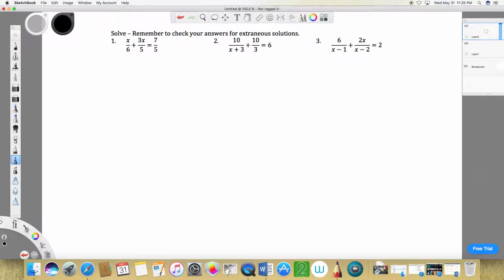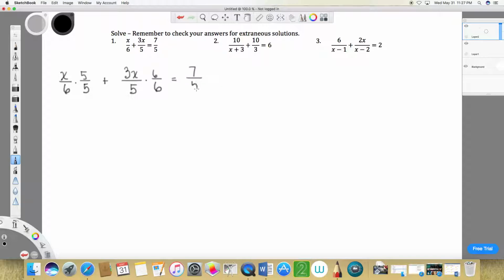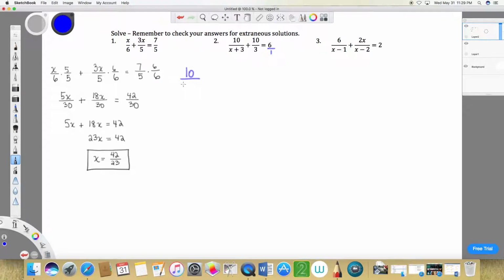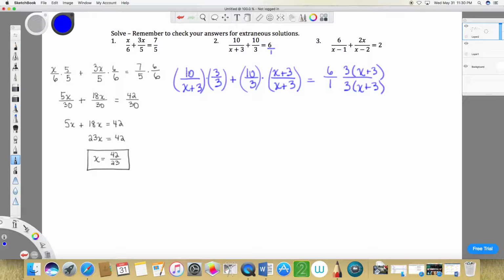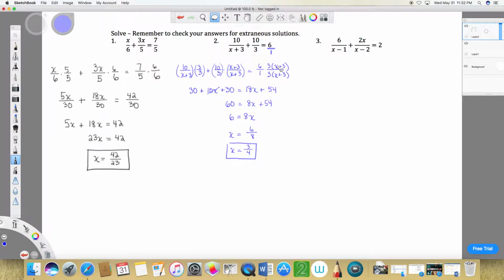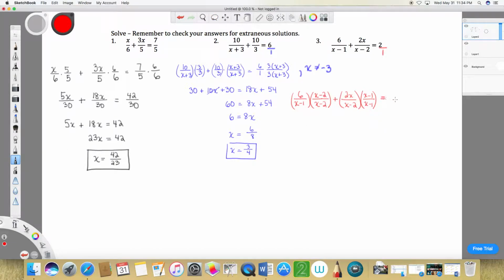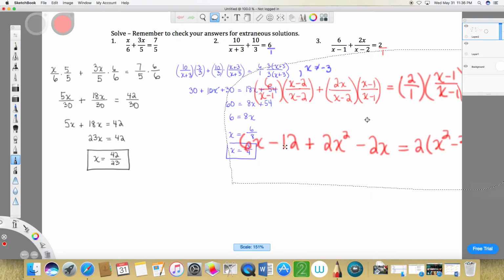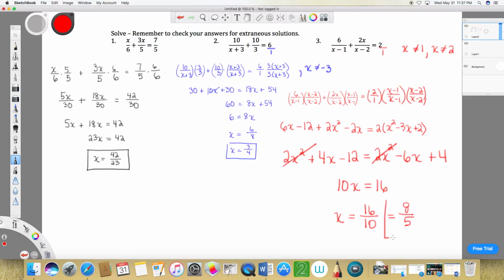Skill 1c Day1 problems 1 2 3 solutions